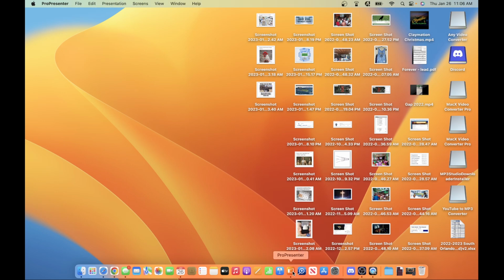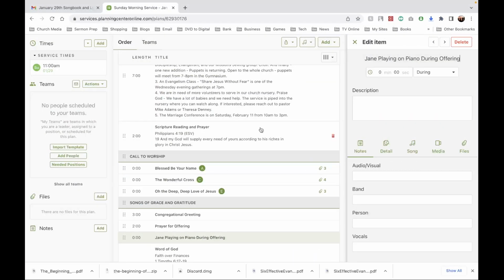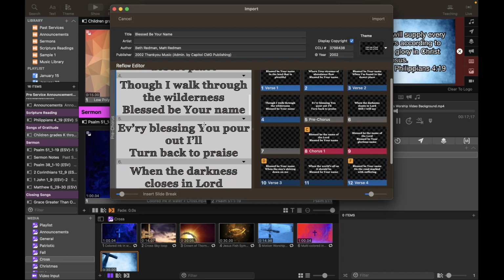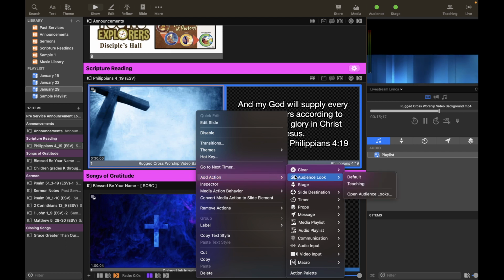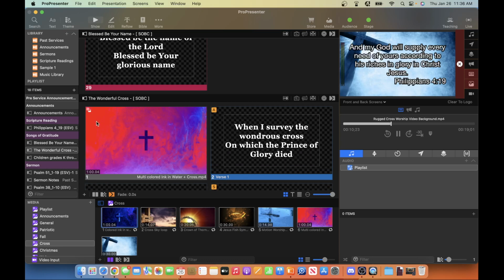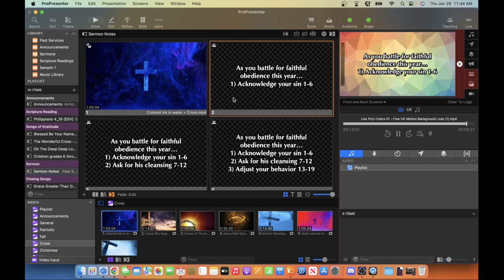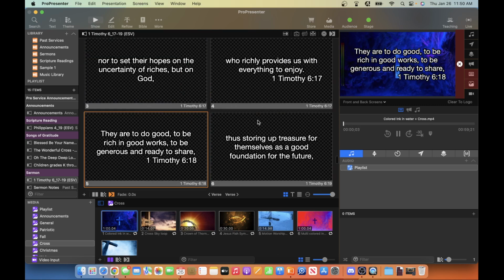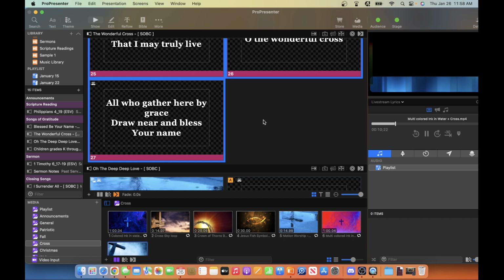SOBC Propresenter Service Setup (With audio!)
Finally - I was able to setup a service and record the audio.